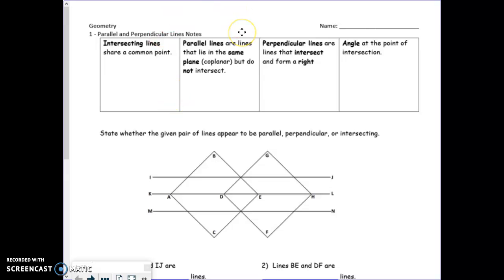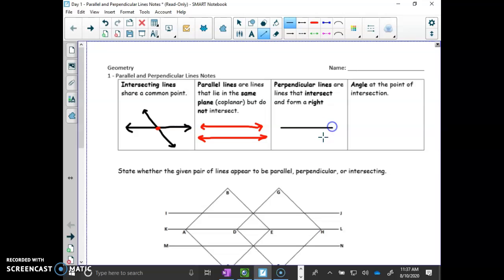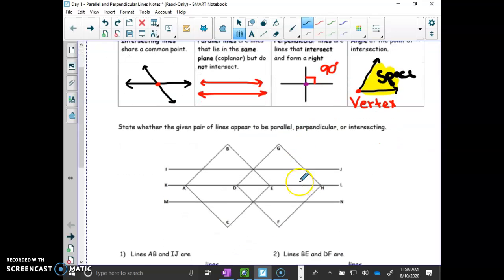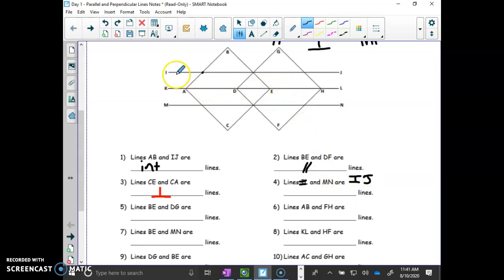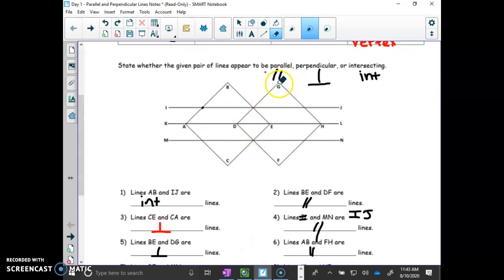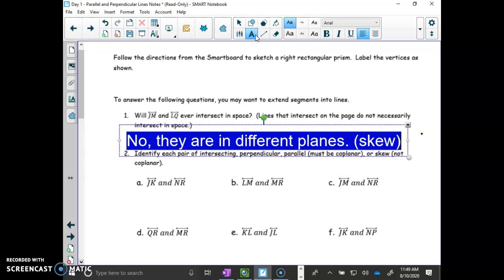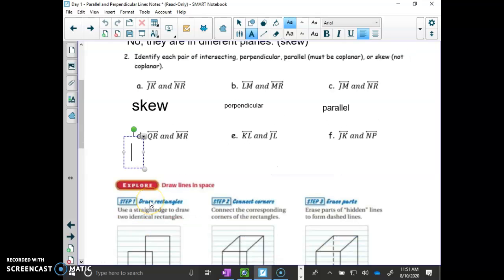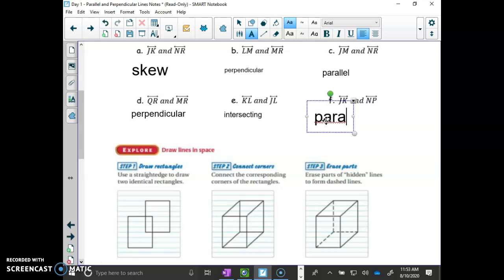1- Parallel and Perpendicular Lines Notes